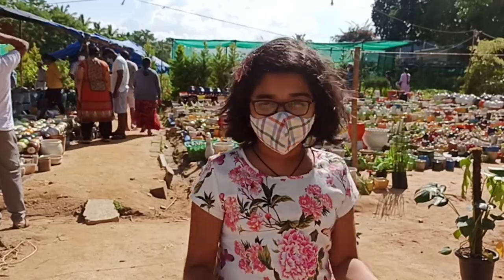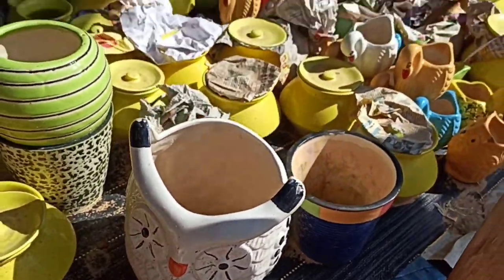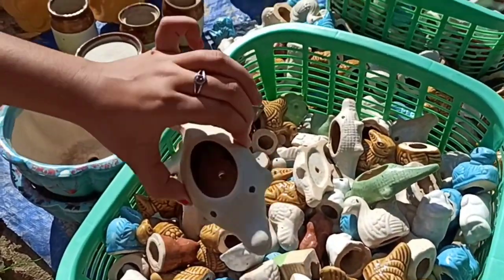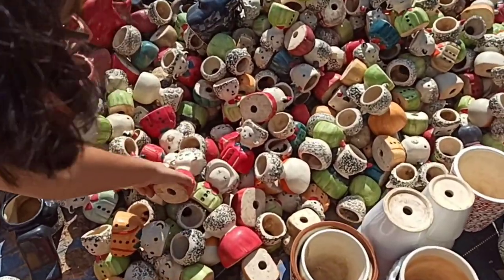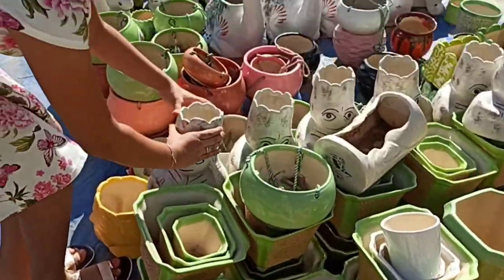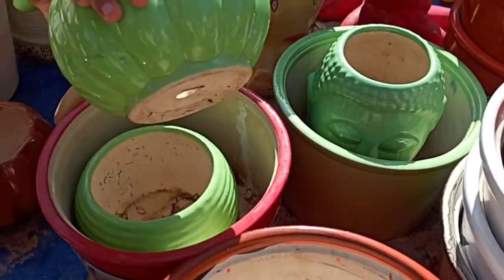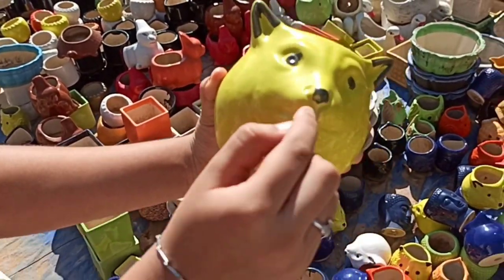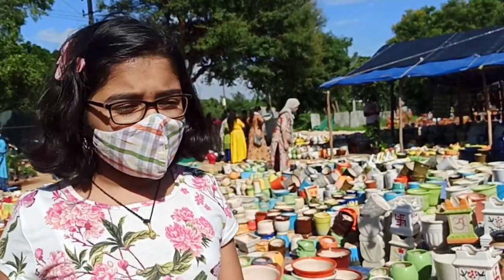Visit to Plant Nursery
This is the Lakshmi Nursery near Boodigere Road